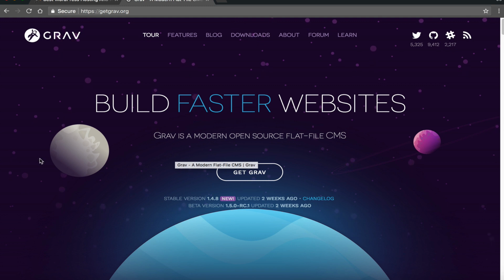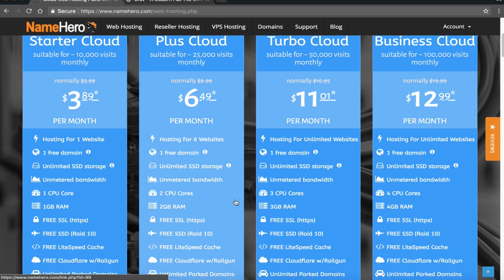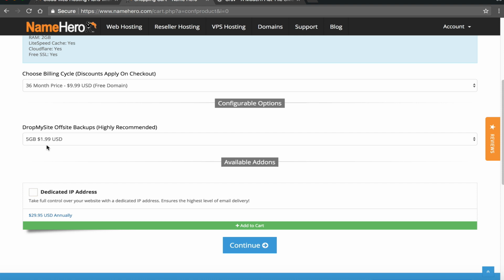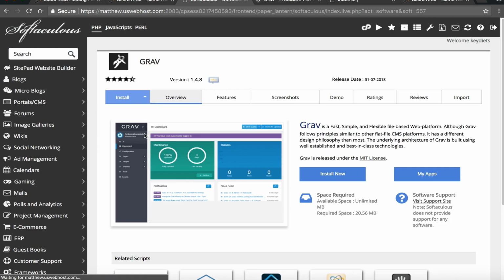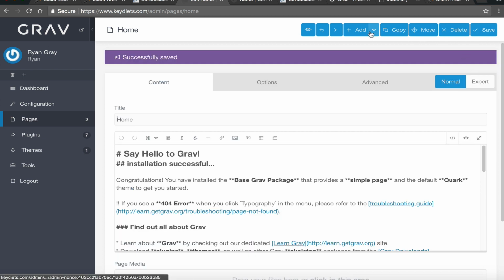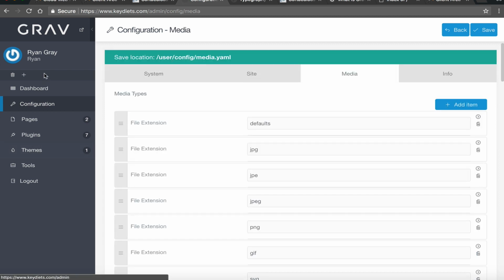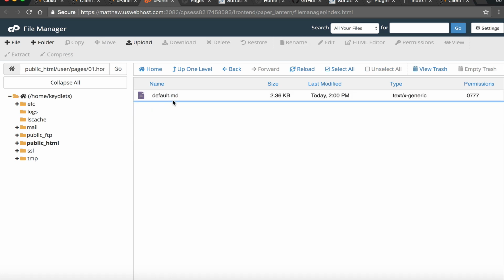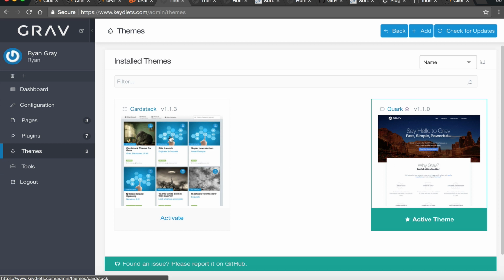How To Setup Blazing Fast Cloud Hosting For Grav CMS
Looking for a light-weight blazing fast content management system (CMS)?   In this video tutorial I show you how to setup blazing fast cloud web hosting for Grav and how to install it in a couple of minutes.

You can learn more about our world-class cloud web hosting